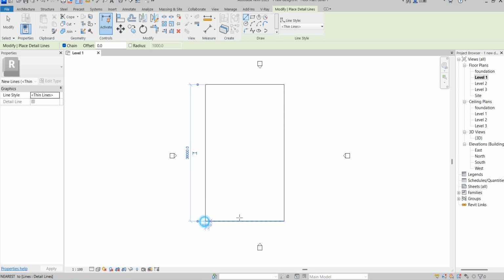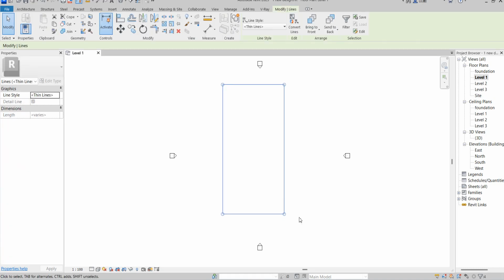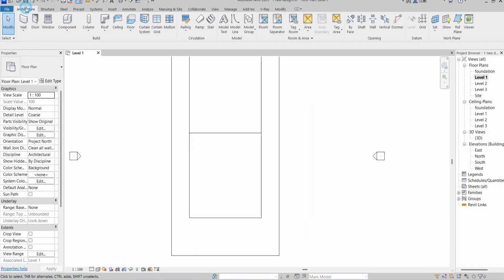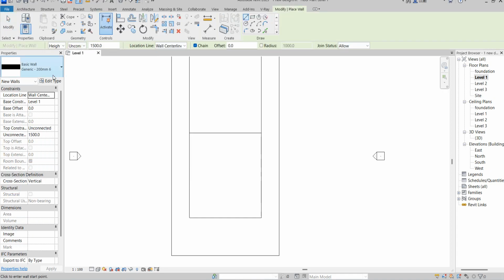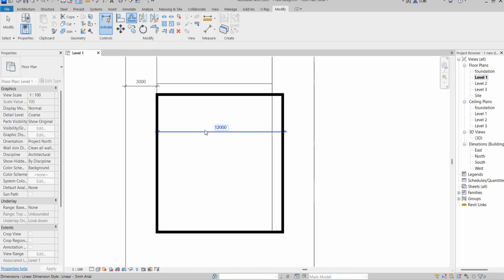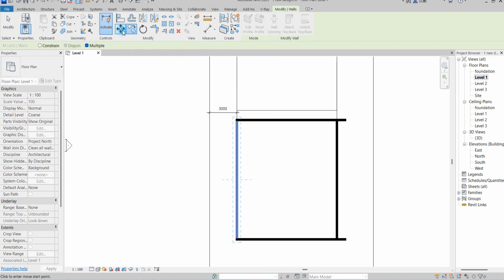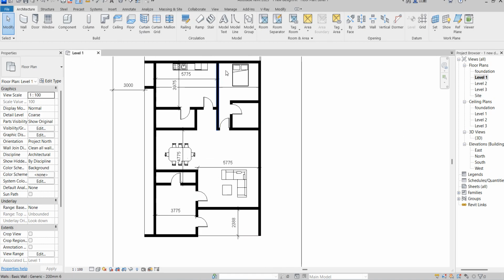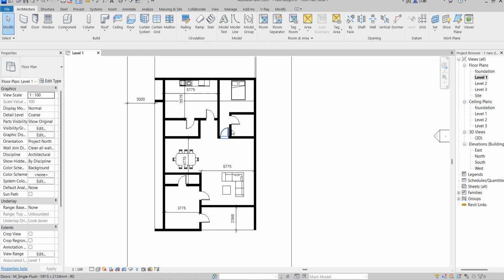REVIT COMPLETE TUTORIAL NEWHOUSE